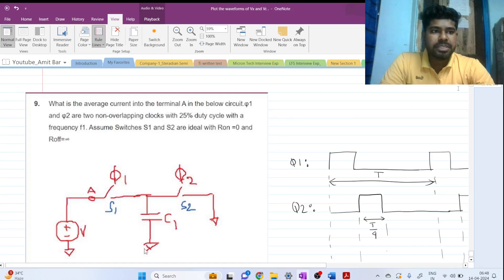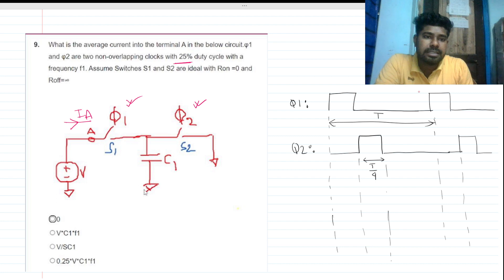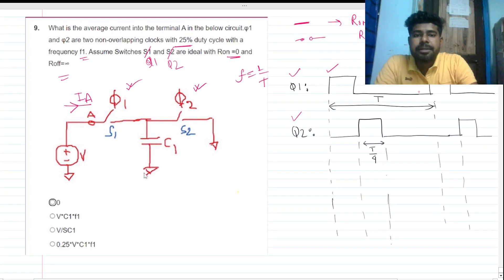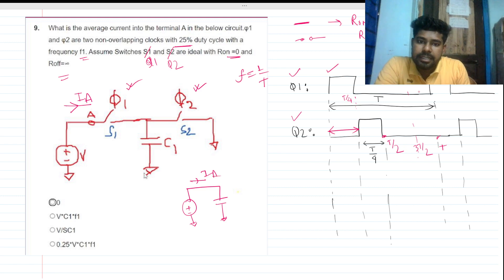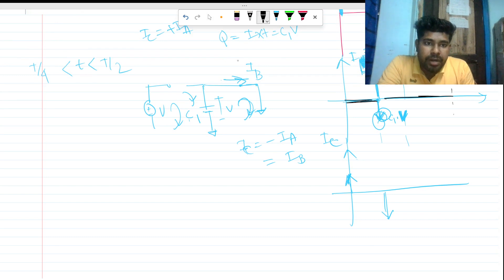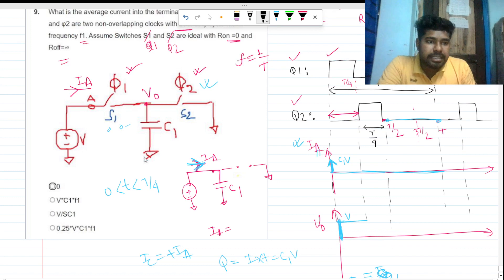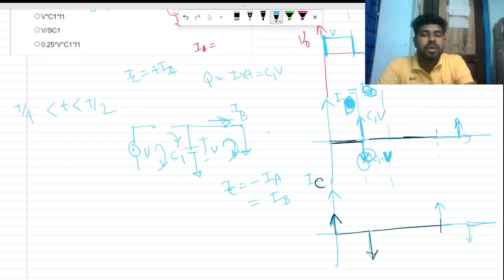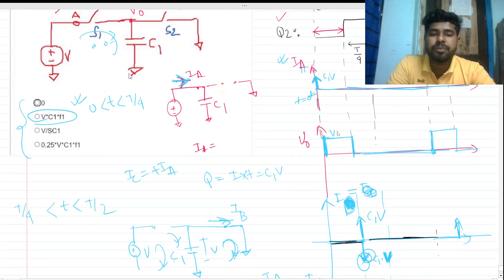Analog Circuit Design Engineer Interview_ Find the average current trough the terminal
Find the average current trough the terminal.